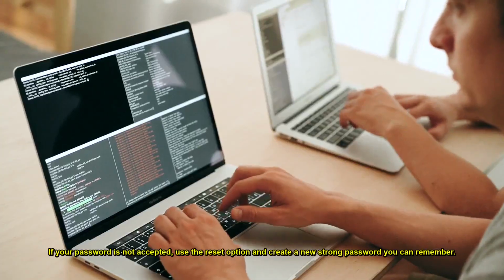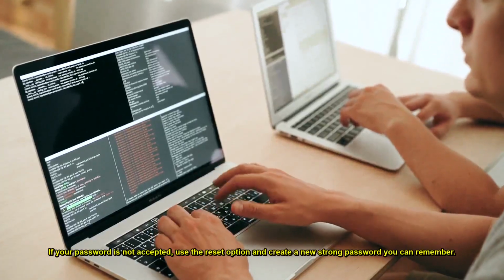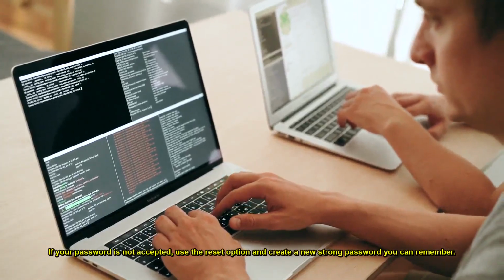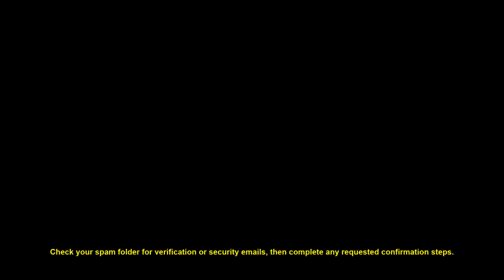How to setup Make.com scenarios for ClickUp task synchronization - Detailed Guide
In this comprehensive tutorial, we guide you through the step-by-step process of setting up Make.com scenarios for seamless ClickUp task synchronization. Learn how to automate your workflow, enhance productivity, and keep your tasks organized across platforms. Whether you're a beginner or looking to refine your automation skills, this detailed guide will provide you with all the insights you need to get started. Don't miss out on optimizing your task management with ClickUp and Make.com!